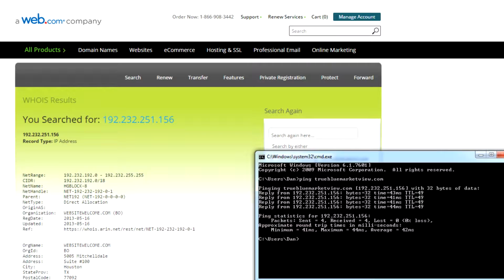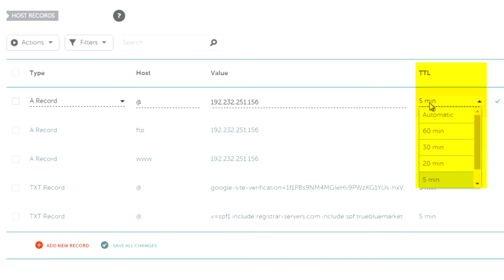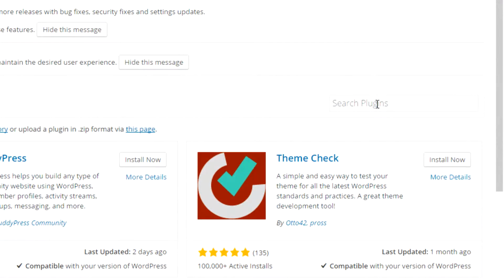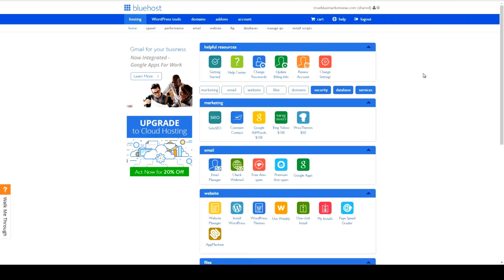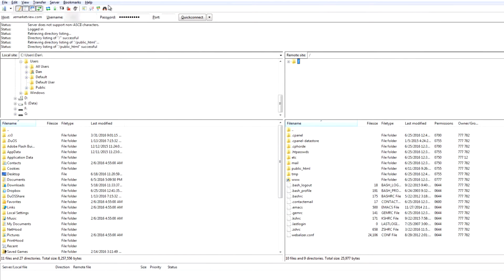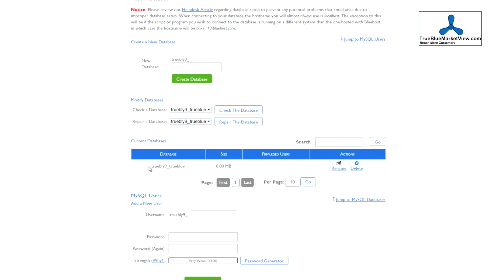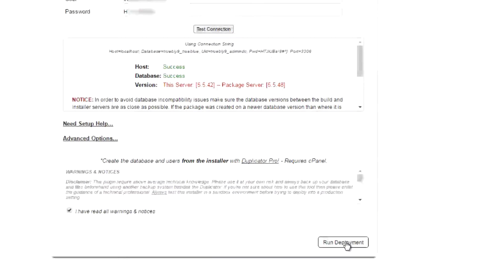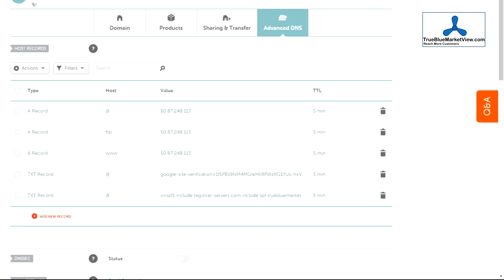WordPress: Backup, Move, Copy Your WordPress Site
If you need to move your WordPress website to another web host it is usually pretty easy to do yourself. In this video we show you how you can backup WordPress, copy WordPress to another web host, in order to move your WordPress website to a new hosting provider.

4:20 Make a Backup of Your Wordpress Site

6:15 Installation Files (installer.php, *_archive.zip)

6:51 Locate New Web Host IP Address

7:12 Update DNS A Records IP address with the New Web Host IP Address

8:02 Check DNS propagation

8:26 Intro to Accessing Duplicator Installer Files for New Web Host

8:57 Copying Installation Files to New Web Host

9:50 Acessing Setup for SQL Database on New Web Host for WordPress Installation

10:16 Create SQL Database for WordPress

11:57 Attach User to New SQL Database for WordPress

12:39 Accessing Installer.php Duplicator Wordpress Installation On Your New Web Host

13:24 Checking Your WordPress Site is Online and Accessible After the Move

13:27 Verifying New IP for New Web Host for your WordPress Site

13:53 Finishing Duplicator Installer for WordPress Site on New Web Host

14:54 Update DNS Records (TTL) - Be sure your records are correct, Wordpress website is accessible, before increasing TTL to a high value.